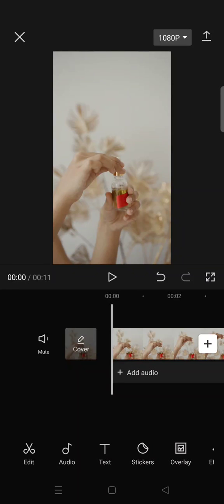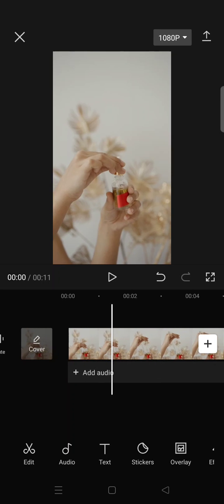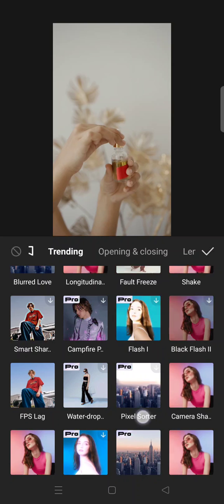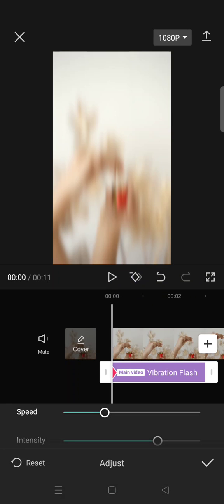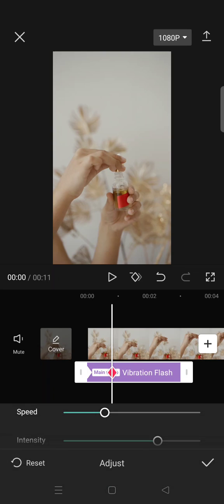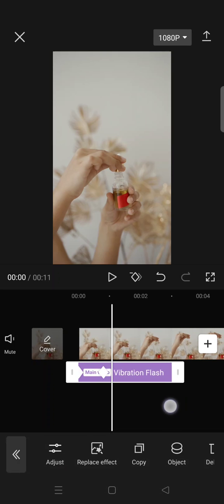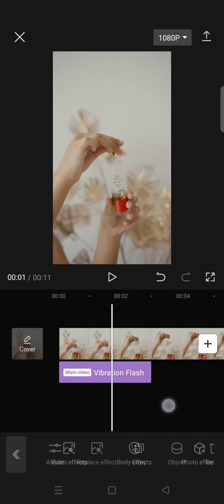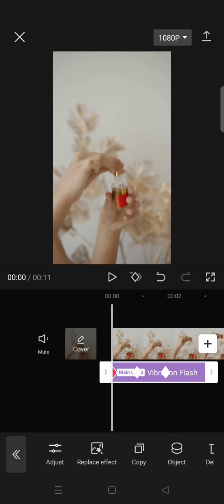How Can You Easily Add Keyframes on CapCut Video Effect? Adjusting Effect Using Keyframes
Now you can add keyframes to a video effect added on CapCut. Watch the video to find out more!